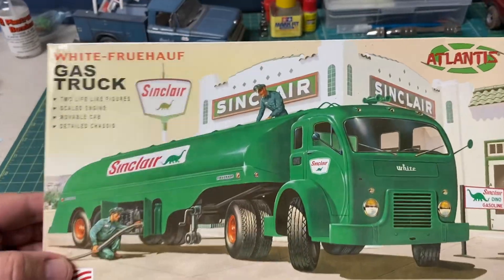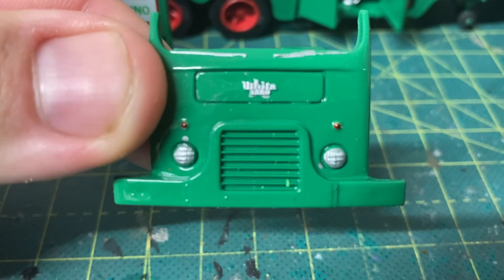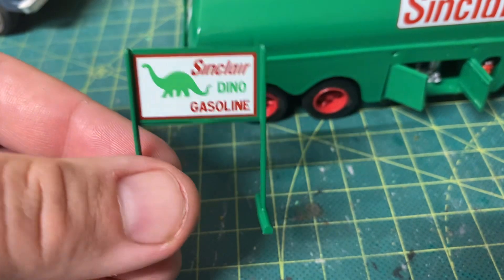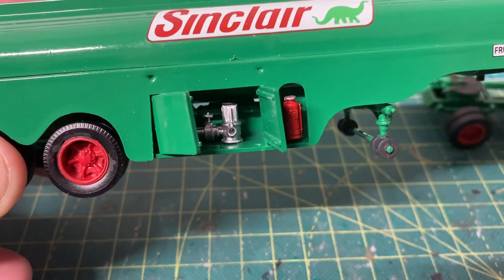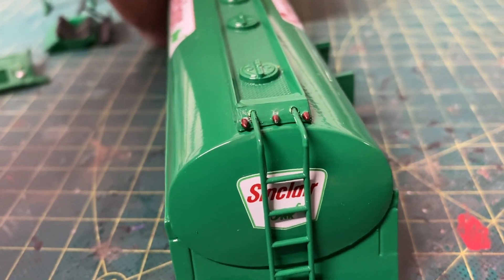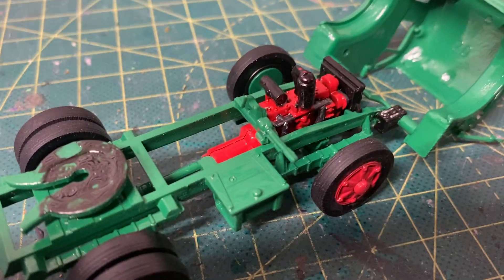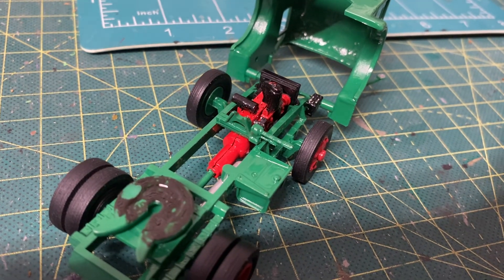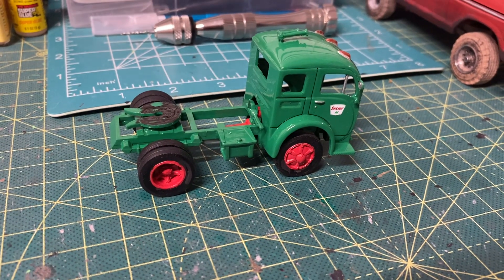Atlantis 1/48 White 3000 Cabover With Sinclair Tanker Progress Video